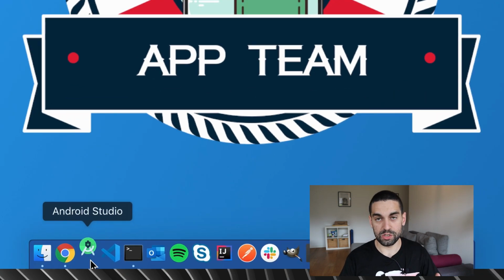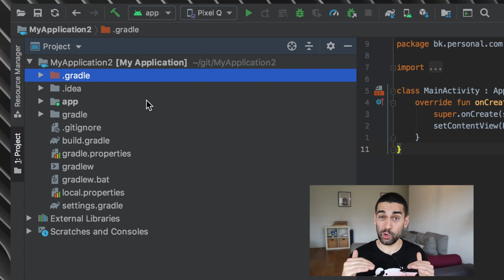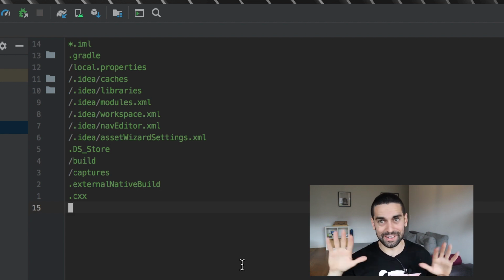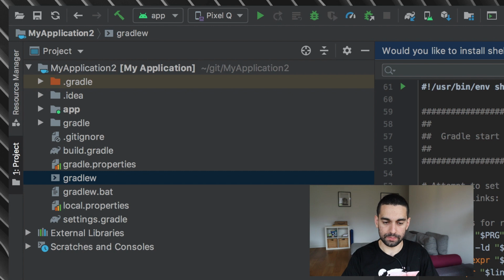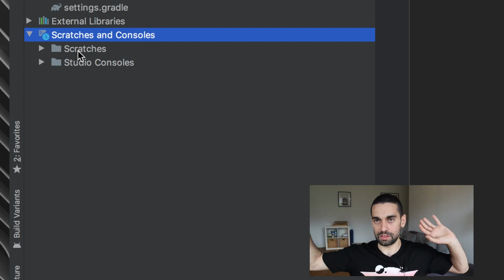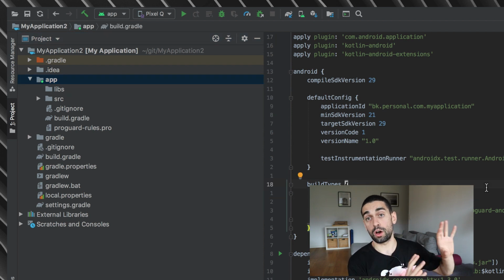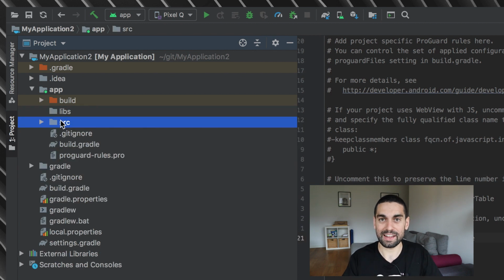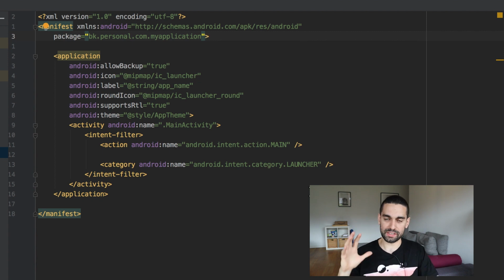Android Project Structure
In this video I go through and explain the purpose/usage of every file & directory (folder) that makes up a Android project codebase after it has been setup by creating a new project in Android Studio. In order to help you understand and navigate an android codebase!

Follow me as I use a blank & newly create android project to take you through the files & folders that makes up the codebase that creates a runnable mobile app! I go (in order) from the root level of the project down into the default "app" android application module's "main/java" directory and show you all the default files that live at each level of the project structure & explain their reason for being.

I also explain several other systems/softwares that go into building an android app, such as; gradle (the build system), pro-guard (the obfuscation system) & git (the version control system) and of course the reasons that an android dev needs these many additional things! In the video I briefly cover many many areas and in order to make the video not incredibly long I have provided a large list of links below that you can follow to learn more about any of the topics!

Below is a list of timestamps so that if you want to know very particularly about a certain file/folder you can skip ahead in the video to that section!

Timestamps

00:00 - Intro
04:27 - .gradle (folder)
05:45 - .idea (folder)
06:02 - app (folder)
06:58 - gradle (folder)
07:35 - .gitignore
09:03 - build.gradle
10:17 - gradle.properties
10:49 - gradlew
11:52 - gradlew.bat
12:05 - local.properties
12:35 - settings.gradle
13:15 - External Libraries (area)
14:10 - Scratches And Consoles (area)
15:35 - Intro to the app folder
16:01 - app/libs (folder)
16:10 - app/src (folder)
16:31 - app/.gitignore
16:59 - app/build.gradle
18:06 - app/proguard-rules.pro
18:47 - Building the app & app/src/build (folder)
19:44 - app/build (folder)
20:18 - Intro to the app/src folder
20:26 - app/src/main (folder)
20:39 - app/src/test (folder)
21:12 - app/src/androidTest (folder)
21:48 - app/src/main/java (folder)
22:04 - app/src/main/res (folder)
22:28 - app/src/main/AndroidManifest.xml

Links

Credits:
In Video Background: Photo by Adrien Olichon from Pexels
Thumbnail Background: Photo by louys from Pexels

Vid: 35